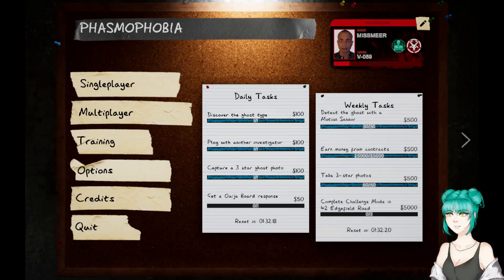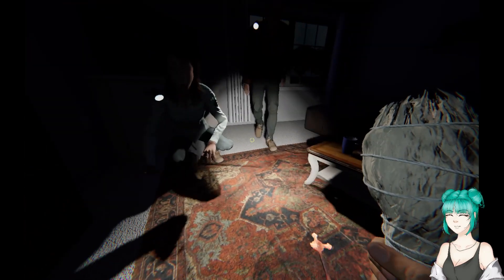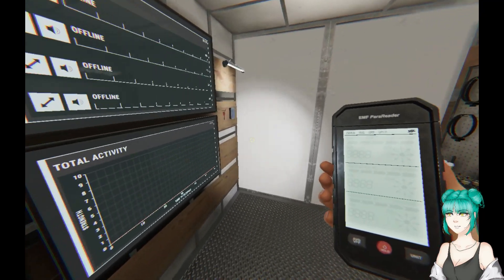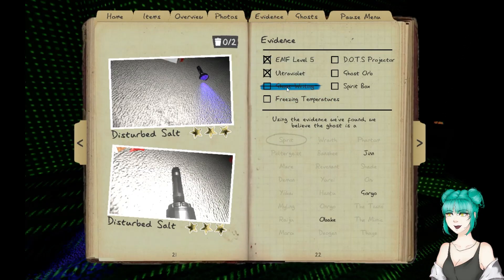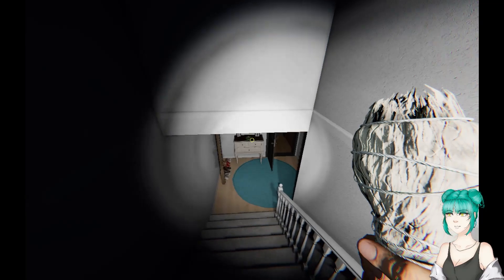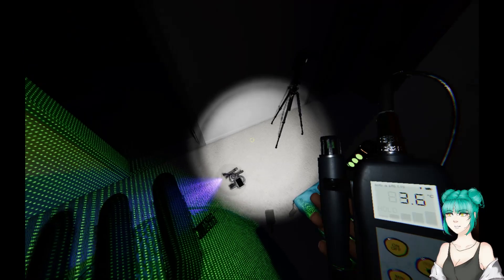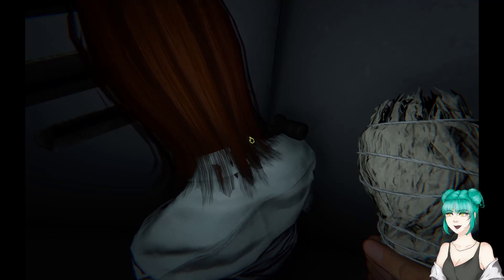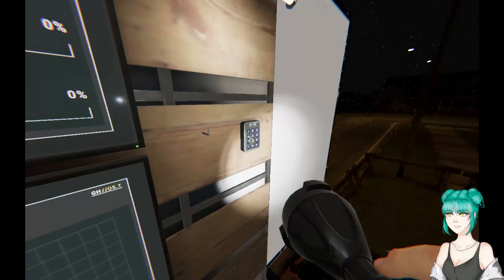Let's do some cozy ghost hunting in Phasmophobia!